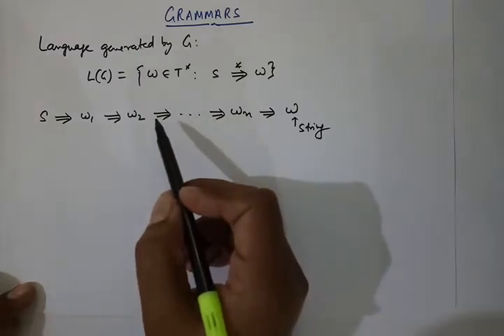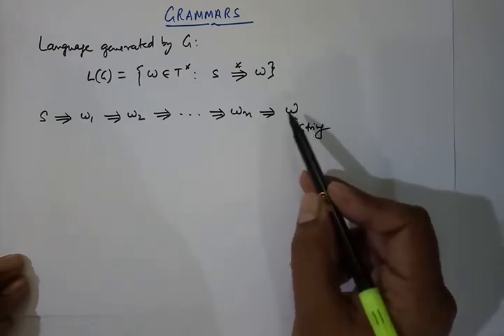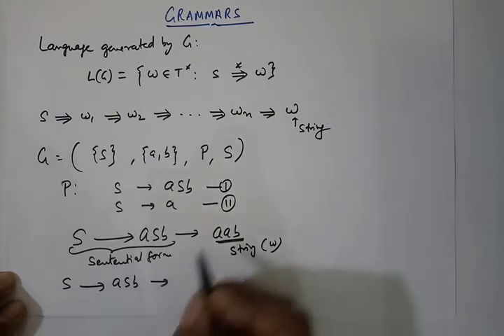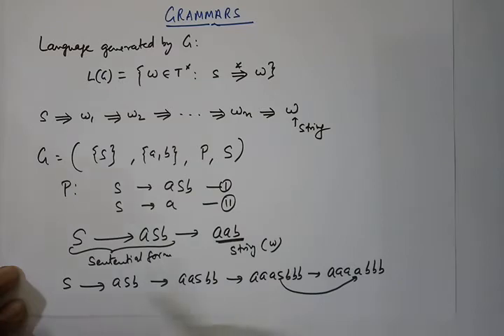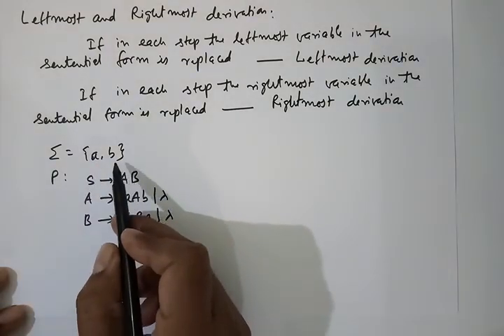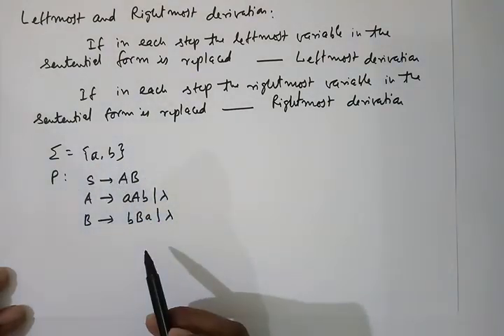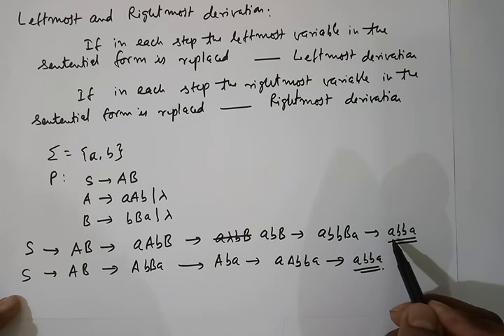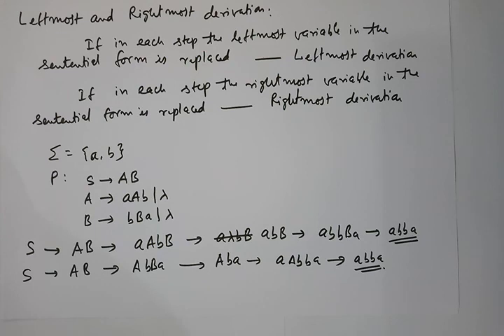Leftmost derivation and Rightmost derivation | LMD AND RMD OF A GRAMMAR | TOC FOR GATE AND UGC NET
In this lecture we see what is leftmost and what is rightmost derivation of a string in grammar.
LMD and RMD of a grammar.

for online and classroom related coaching information.